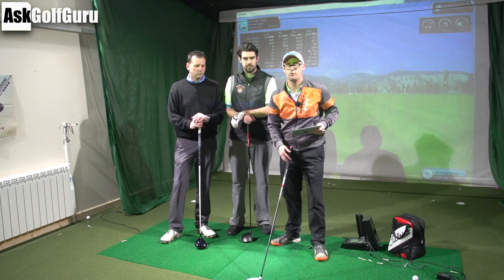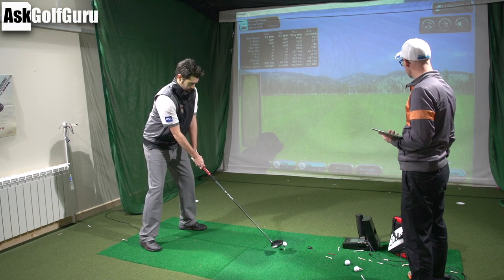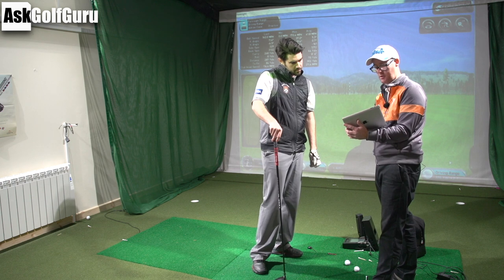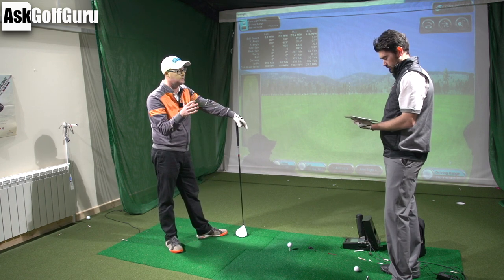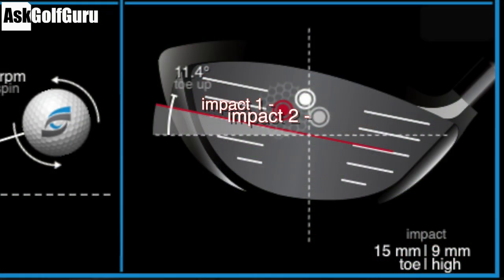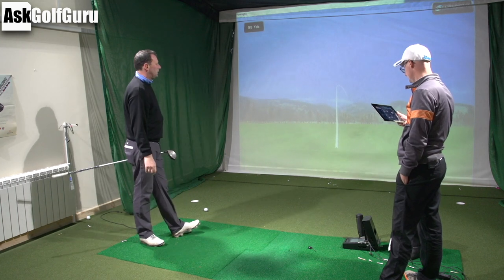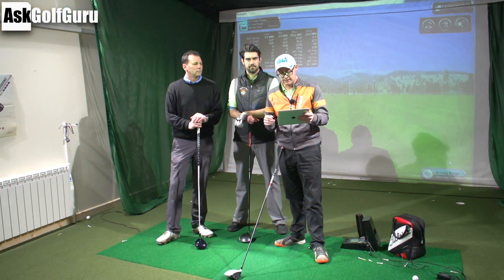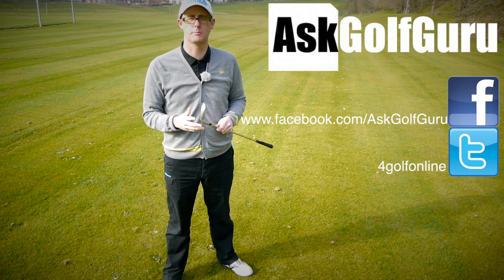How to Strike The Golf Ball Well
How to Strike The Golf Ball Well. This golf video featuring Steve Buzza, Adrian Cave of Honiton Golf Club and AskGolfGuru Mark Crossfield talks about hitting good golf shots and a centred strike. What is a good strike and does it change subject to club delivery. See how the team hit drivers while moving the sweet spot around on the golf club to find the best performance.